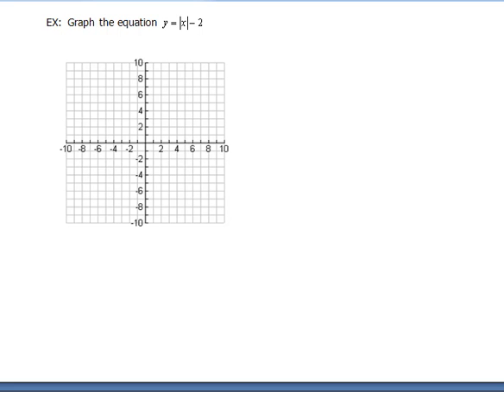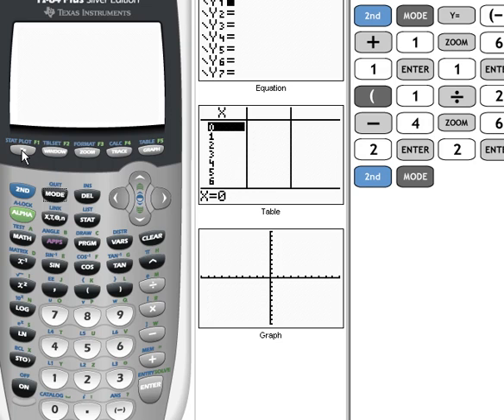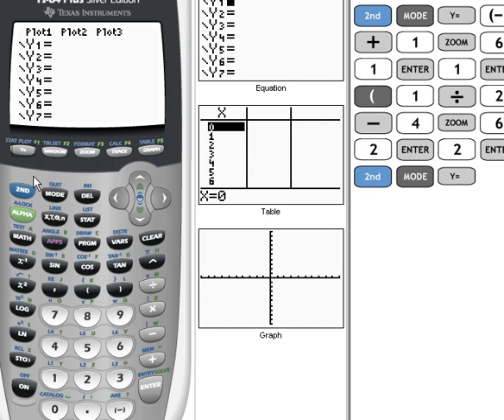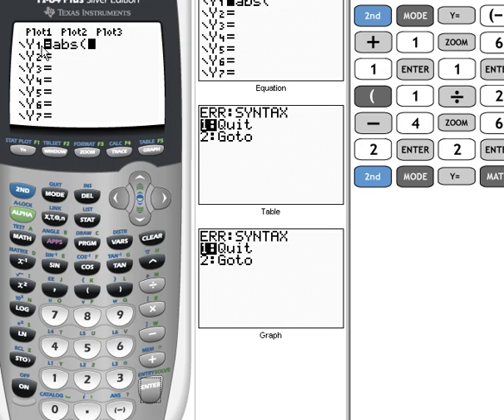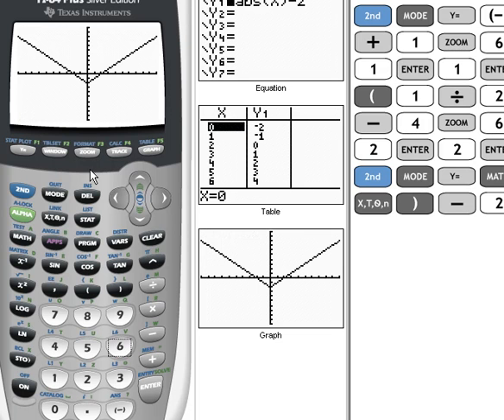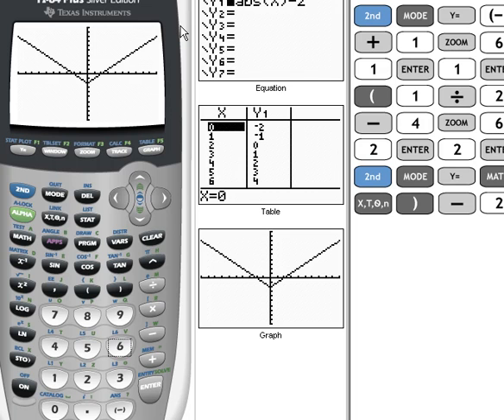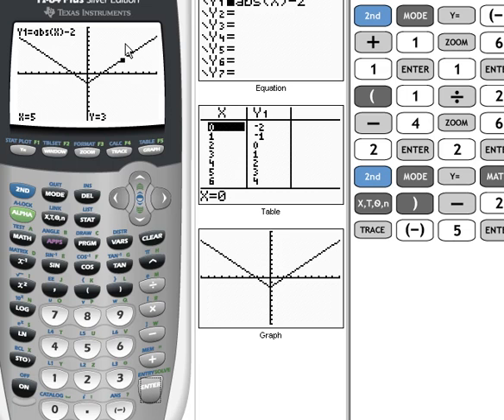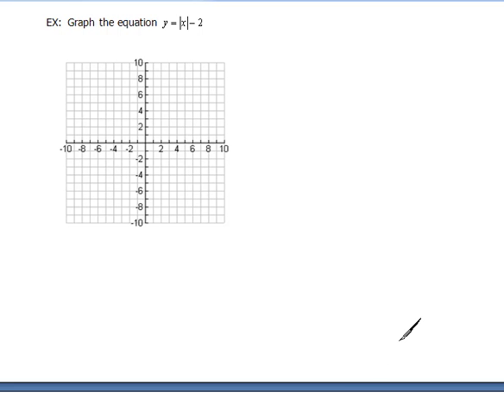Graphing an Absolute Value Equation 1.5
How to use a graphing calculator to graph an absolute value equation.